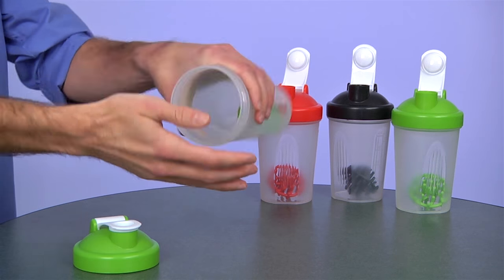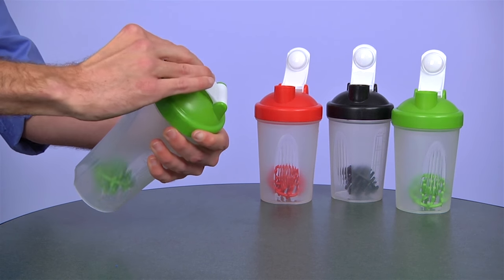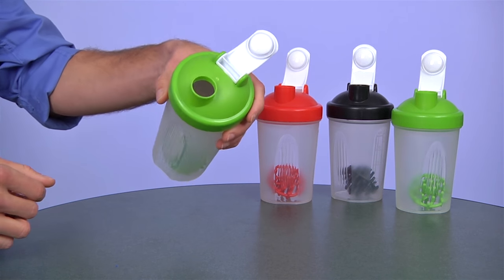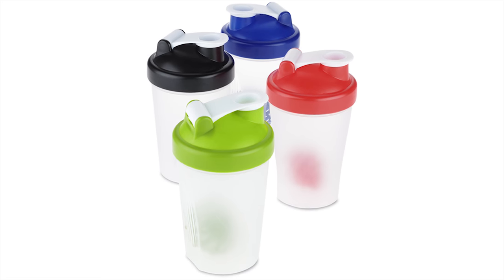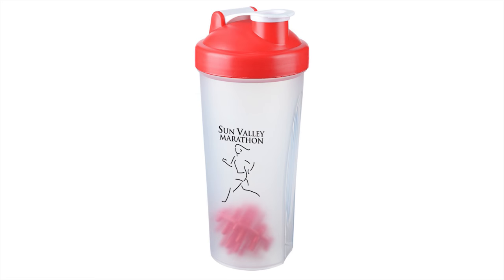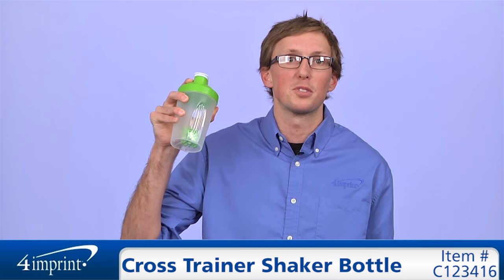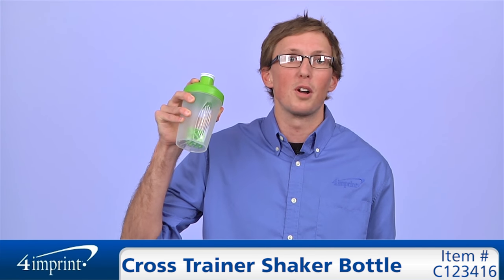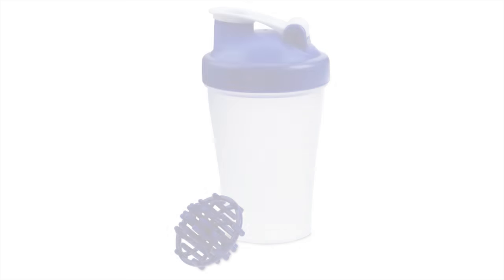Cross Trainer Shaker Bottle - Promotional Products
Popular and portable drink mixer blends their favorite beverage with your logo! BPA-free plastic BlenderBottle® is available in 592mL (20 oz.) or 828mL (28 oz.) size, and has a BlenderBall® stainless steel wire whisk inside, plus a screw-on lid, flip-top cap and drink-through opening. No need for a separate bottle, and no messy spills! The promotional BlenderBottle® makes a great printed giveaway for gyms, health fairs, employee wellness initiatives or for anyone interested customized beverages. It's the BlenderBottle® and it's presented by Matt from our Art Department.